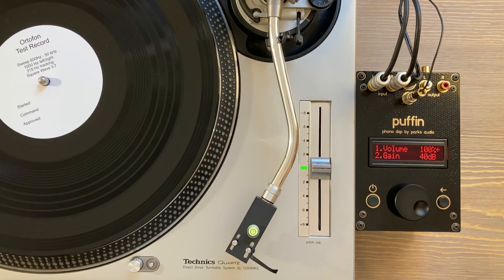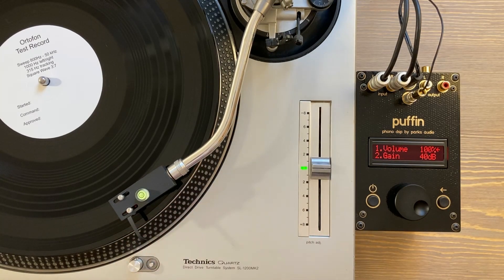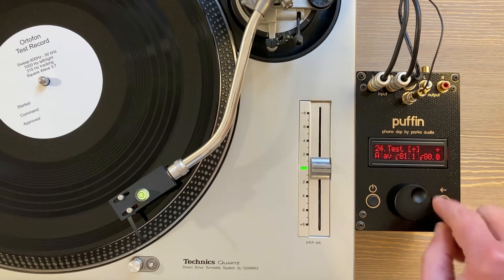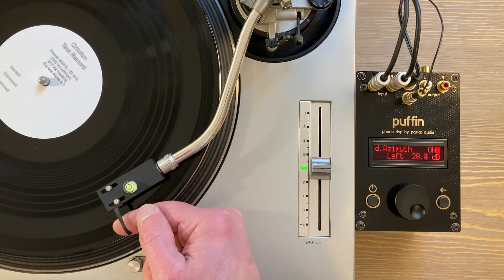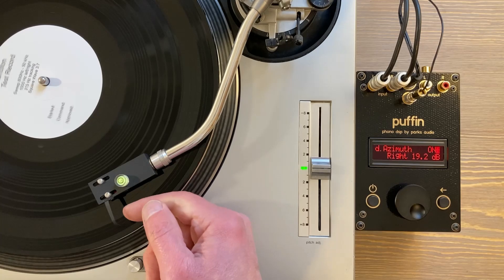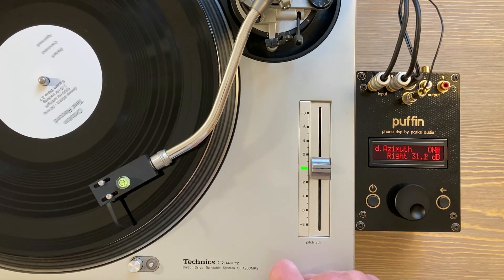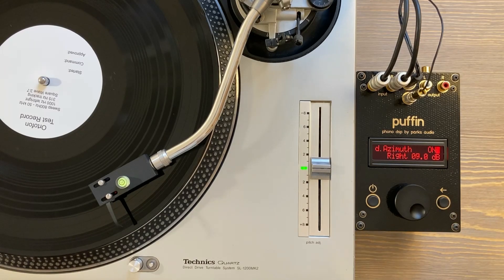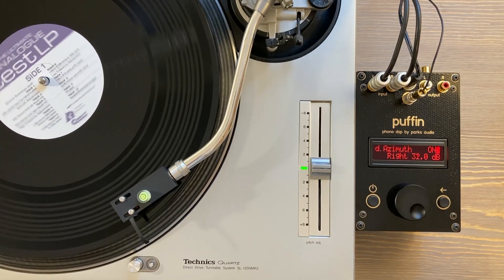Parks Audio #5 - Azimuth Alignment with the Puffin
No calibration is necessary. This video shows how to use the Puffin's Azimuth test functionality with several popular test LPs:
1) Ortofon Test LP

Cart in this demonstration is the Audio-Technica AT-VM95ML:

Bubble levels:

These are 0.5 gram each. I sort out the good ones on a levelled surface (with a trusted level). Be sure to redo your VTA to compensate for the extra weight.

Probably do the fine azimuth adjustment as the last part of cartridge setup, with anti-skating and VTA first. Sometimes you need to first do a quick cart setup and the you go back and fine tune it.